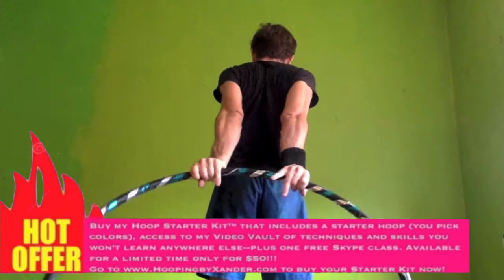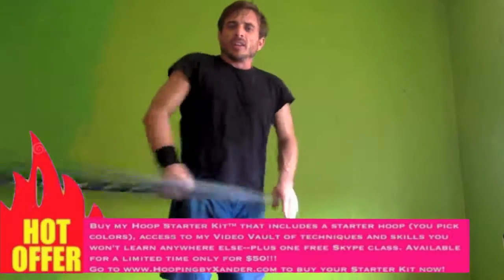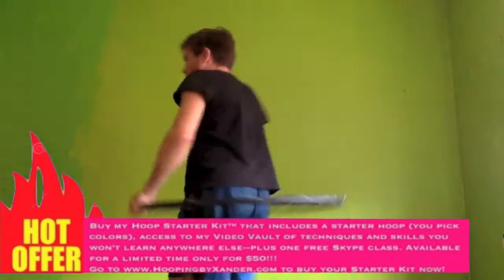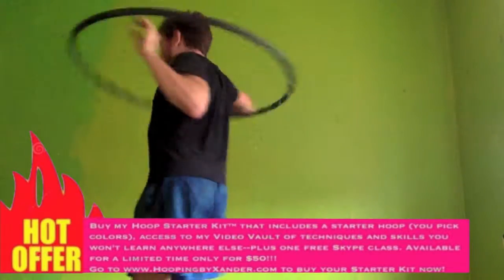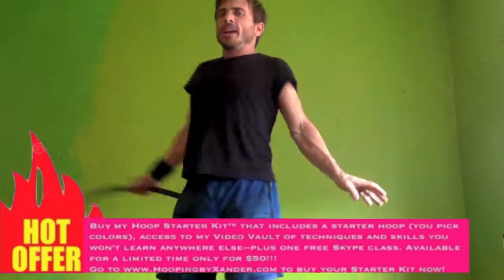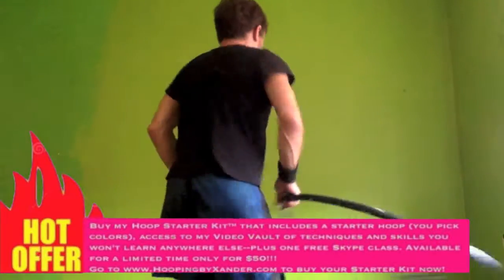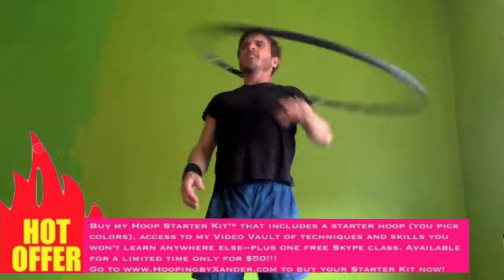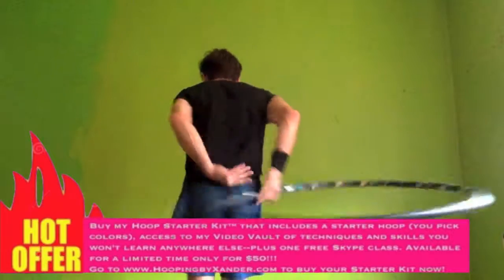8 How to Hula Hoop Hoop Tricks Around the World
Beginner hooper? Click here for to learn how to hula hoop and your Hooping Starter Kit